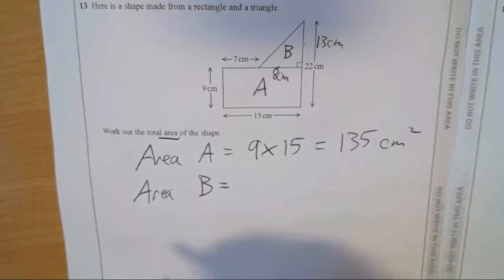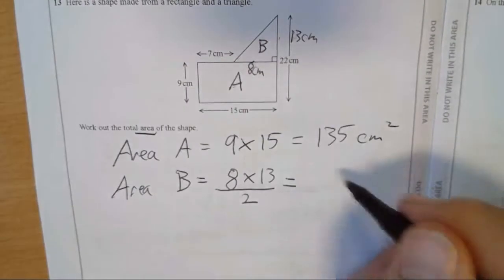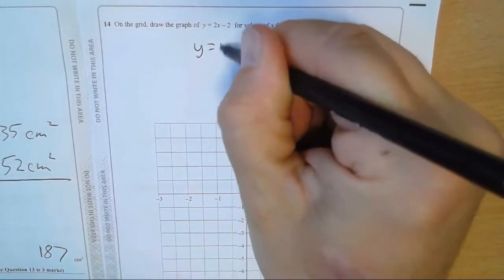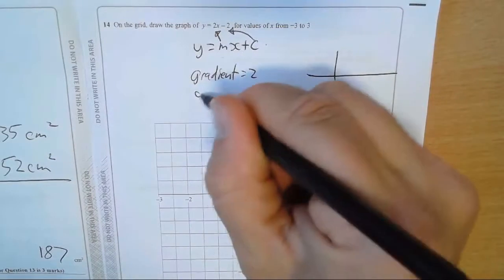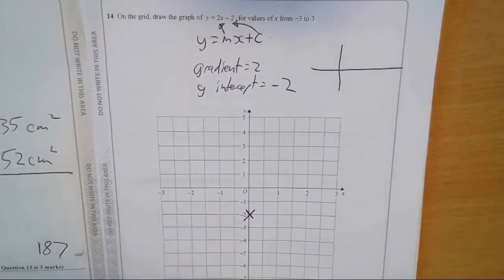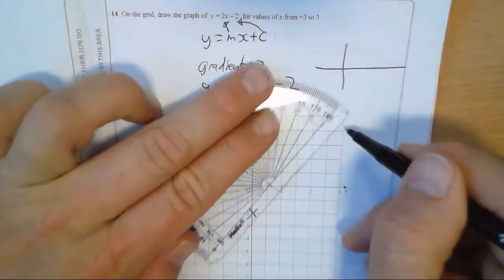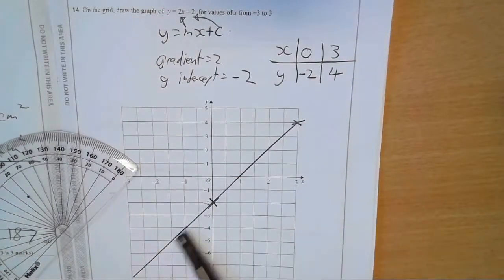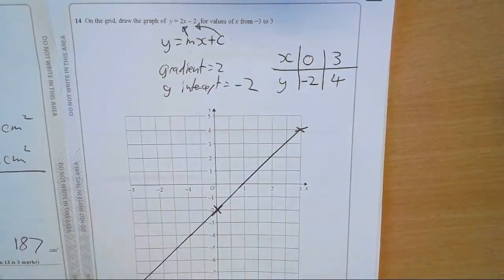Yr 10 Summer Foundation Assessment Q13-Q15